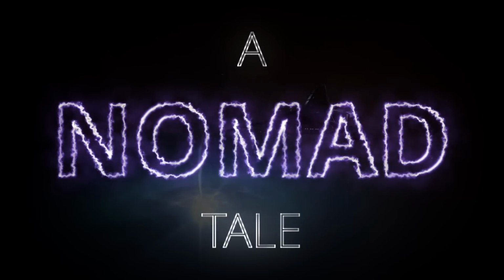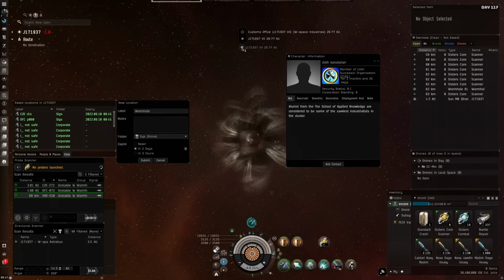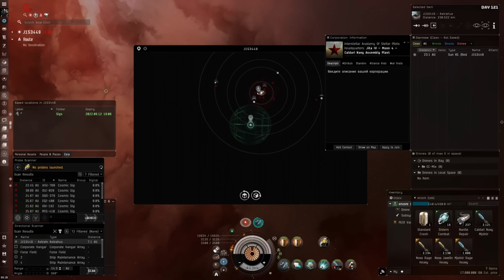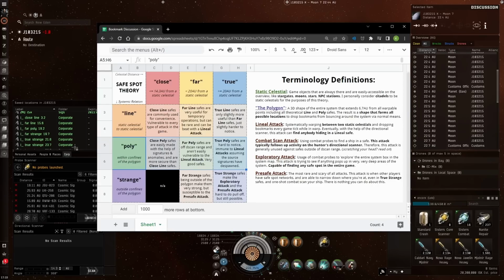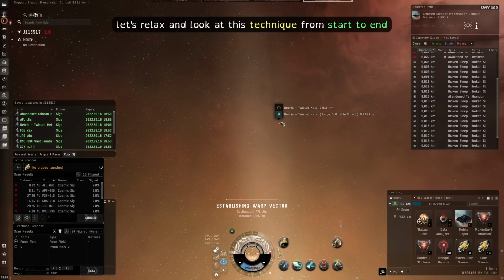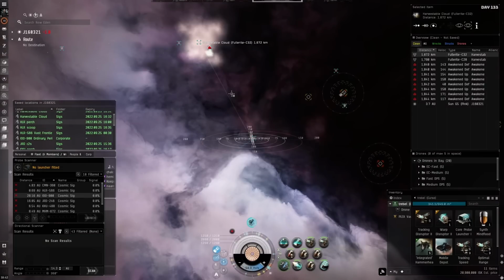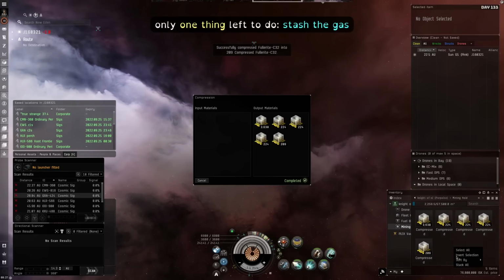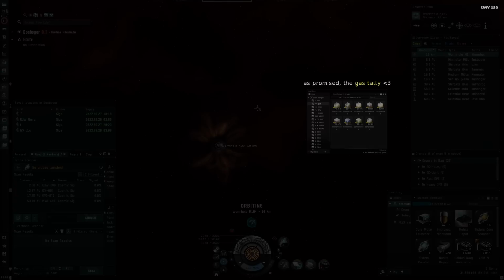A Nomad Tale 10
"Castle walls tempt fate. A shadow is unassailable."

Chapters:
0:00 Opening
0:33 Intro
2:03 The Plan
5:52 Sneak Peek
6:53 Goals
8:24 New Ideas
14:36 Day 117
15:38 Day 118
18:26 Day 119
24:06 Day 120
31:01 Day 121
44:44 Discussion
52:17 Day 123
53:12 Interlude
53:50 Day 124
1:02:55 Day 125
1:11:58 Day 126
1:13:31 Day 127
1:14:37 Day 131
1:17:24 Day 132
1:19:14 Day 133
1:43:37 Day 134
1:48:46 Day 135
1:56:43 Outro

This is the case not because I'm a big meanie, but because I barely understand it myself and there is technically money on the line with AWS. As a result, I cannot take responsibility (but if you ask politely on discord through a private message, I will definitely try to point you the right way). Also, the instructions may become outdated. I will attempt to update them whenever I spin a fresh instance, but beware of discrepancies.

Retrospection:
42:30 Anchorable containers are NOT, by default, scannable. Only specifics like MTUs, Depots, etc.
44:44 Slight typo in the chart, the bottom-rightmost panel should say "...hard to pull off..."